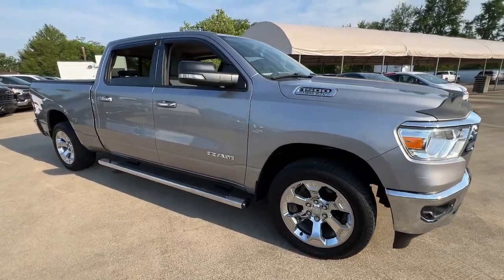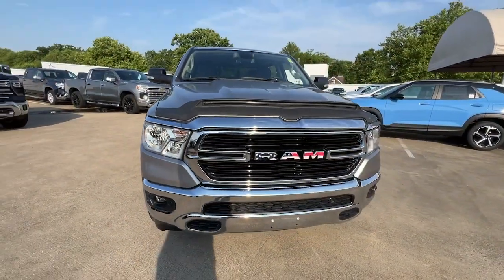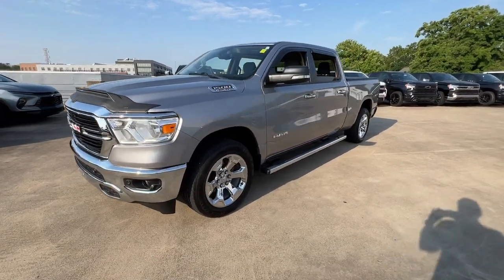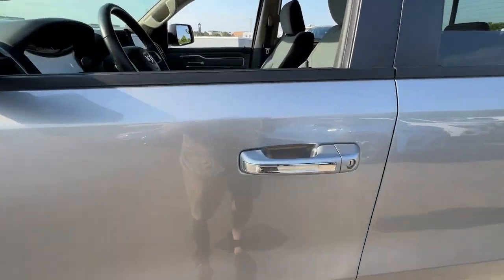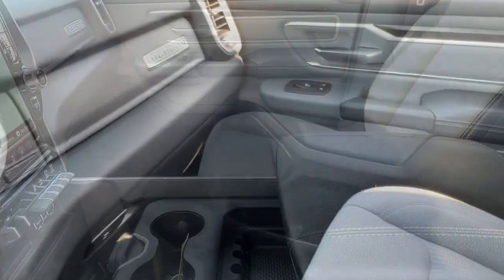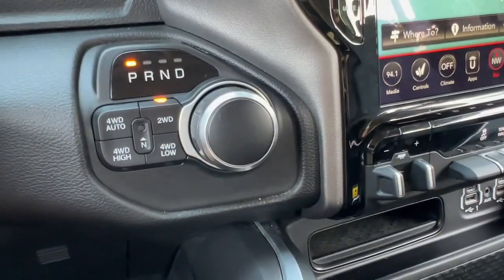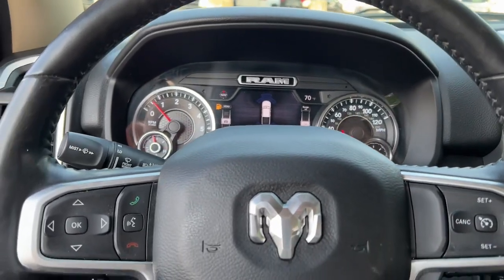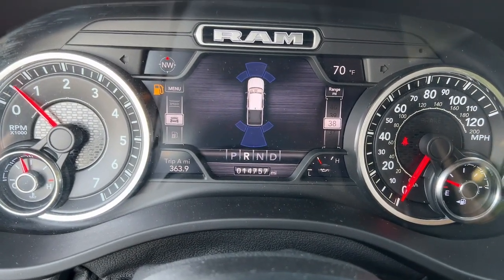2020 Ram 1500 Wilmington, New Castle, Newark, Hockessin, Claymont, DE 230707A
Billet Silver Metallic Clearcoat Used 2020 Ram 1500 Big Horn available in Wilmington, Delaware. Servicing the New castle, Newark, Hockessin, Claymont, DE area.

Diver Chevrolet
2101 Pennsylvania Ave

Recent Arrival! CARFAX One-Owner. Clean CARFAX. 15/21 City/Highway MPG Odometer is 19290 miles below market average! Priced below KBB Fair Purchase Price!Diver shoppers come from all over the region, not just Delaware. We have dedicated, long-time customers from all over the Delaware Valley and well beyond. We recently celebrated our 100th anniversary. Please check out our fantastic reviews on websites such as Google, DealerRater.com, Cars.com and CarGuru just to name a few. As you can, see we price our vehicles consistently below our competitors. Find out for yourself why everyone loves Diver Chevrolet.